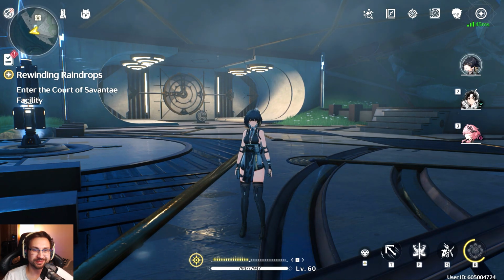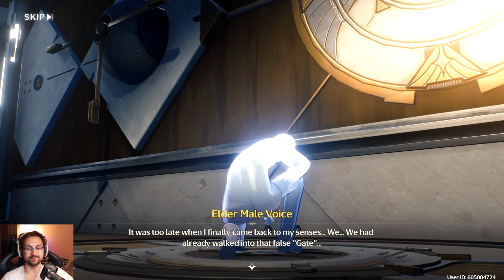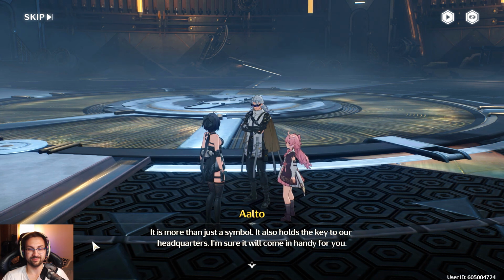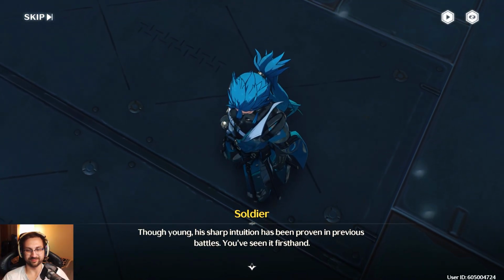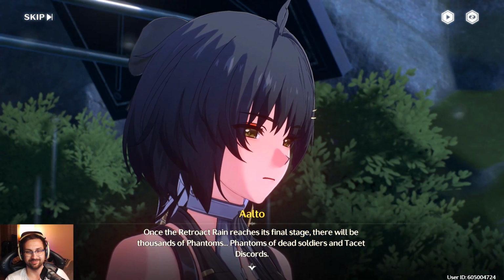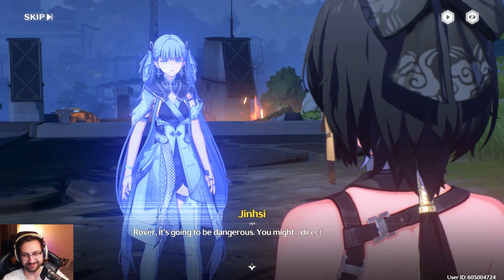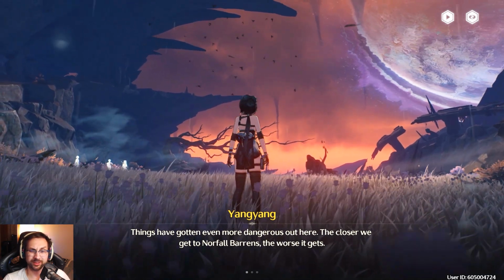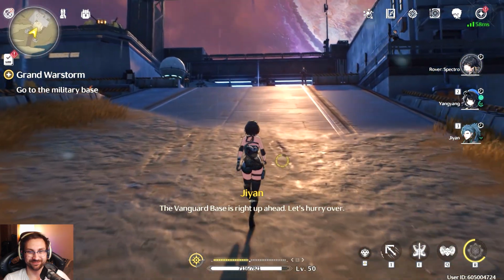Threnodian Revived in Wuthering Waves #7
Is it too late? We joined the main front, but the worst happened